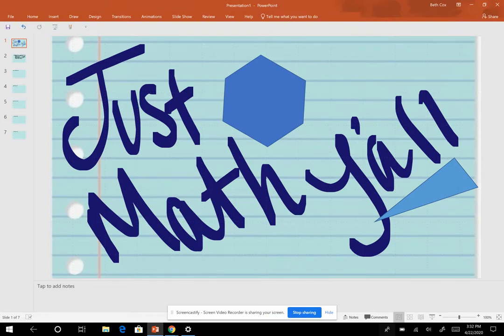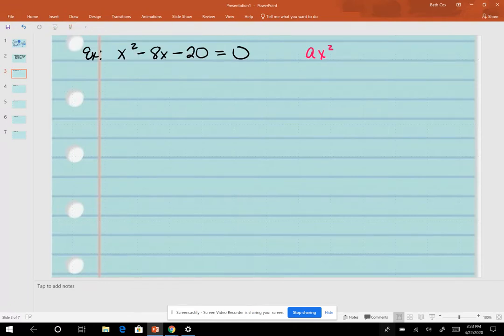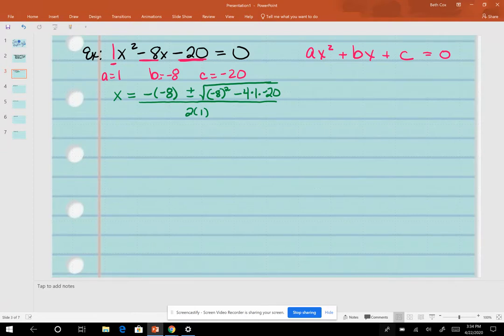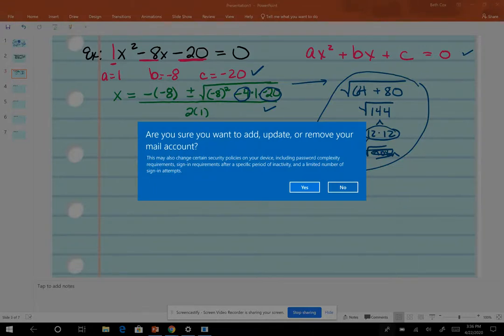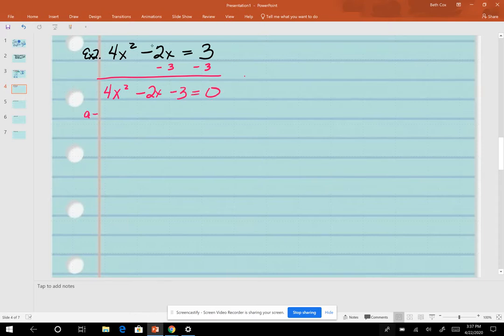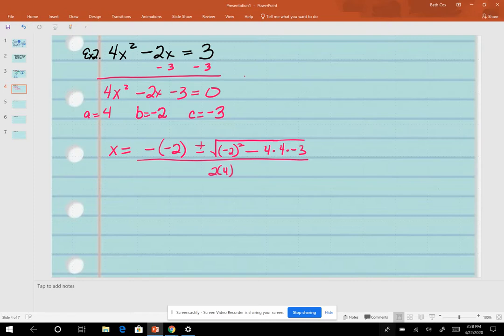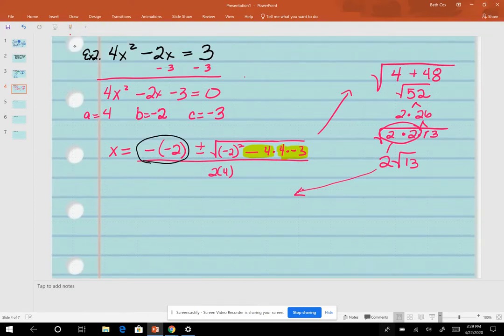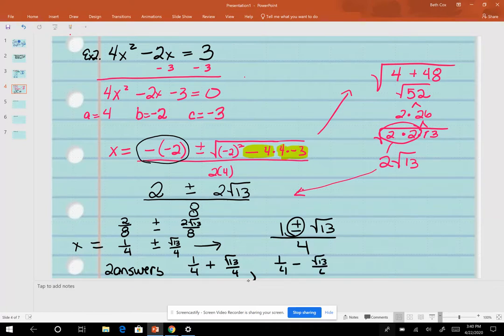MTH 100 solve using quadratic formula video 1